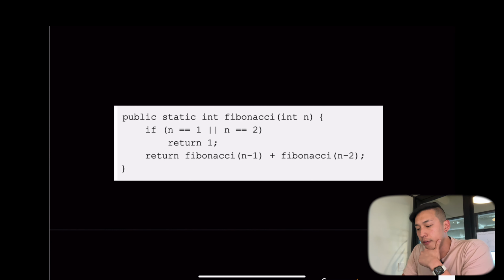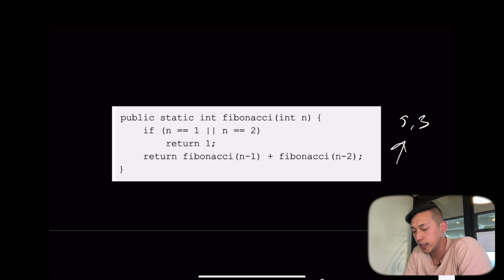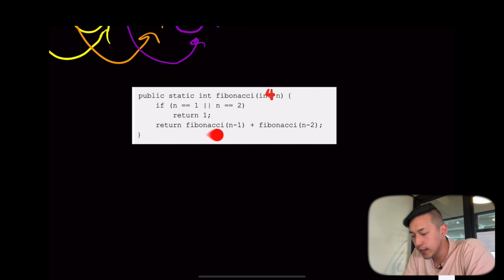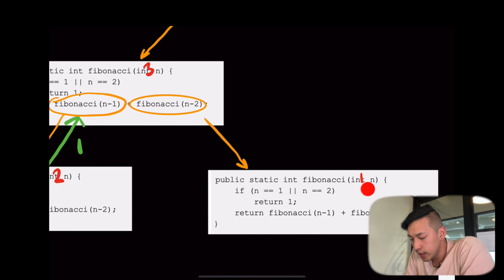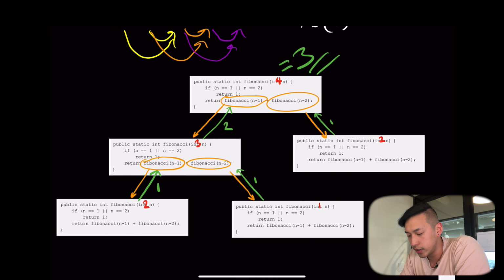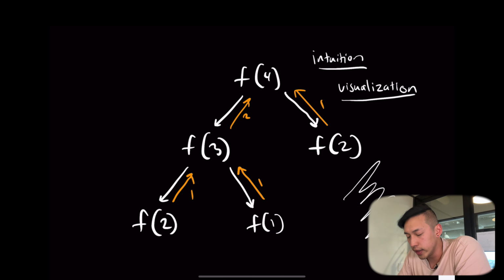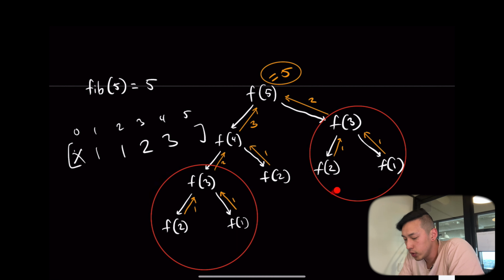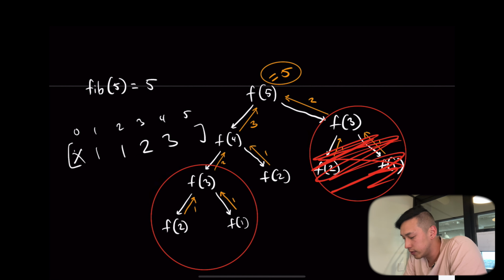The most confusing concept of interviews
This is a concept of software interviews I struggled with immensely, hopefully this will help you as well.